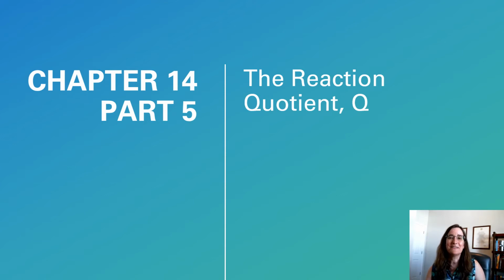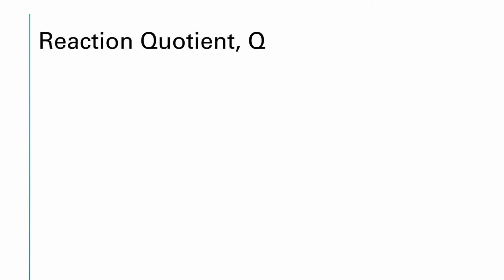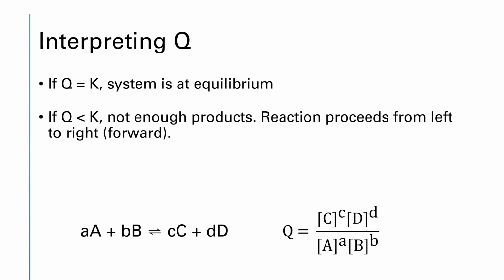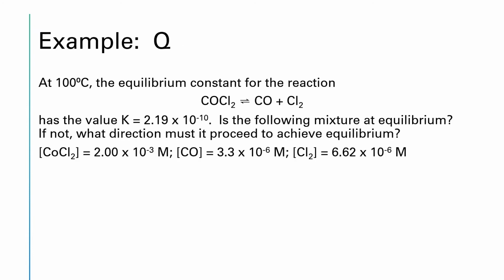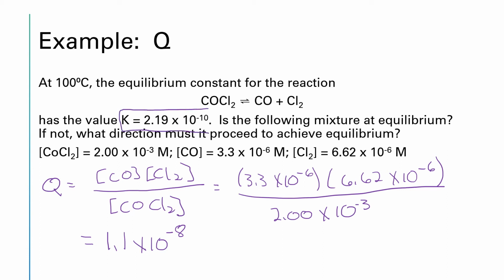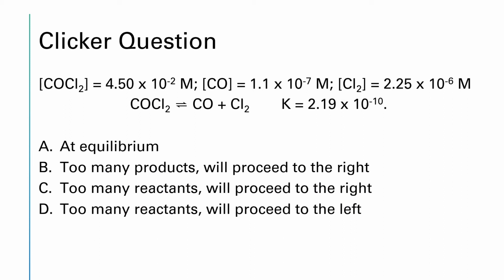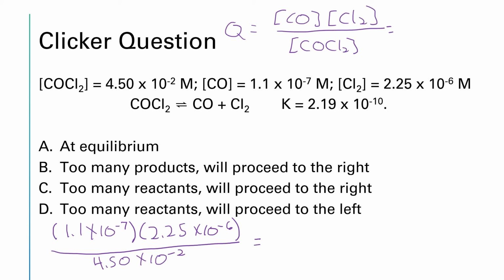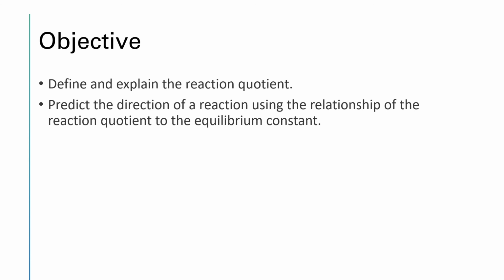CHEM 1342 Chapter 15 Part 5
The reaction quotient, Q, is used to predict what direction the reaction has to proceed to reach equilibrium.